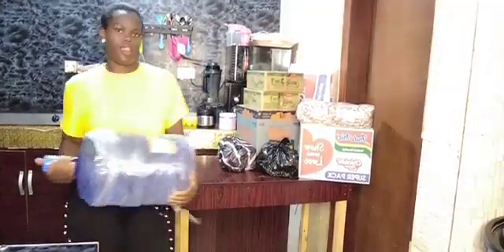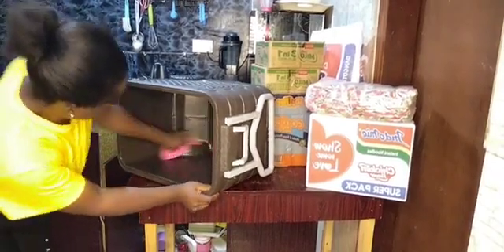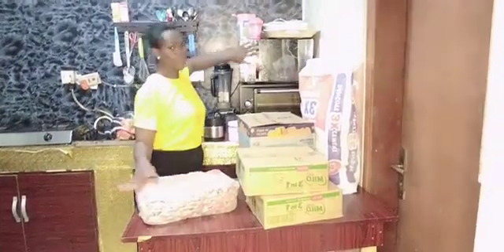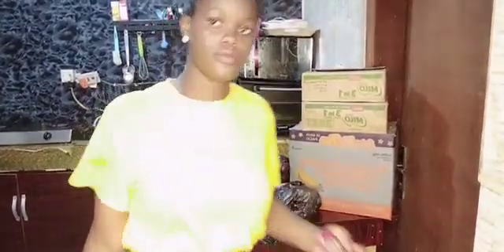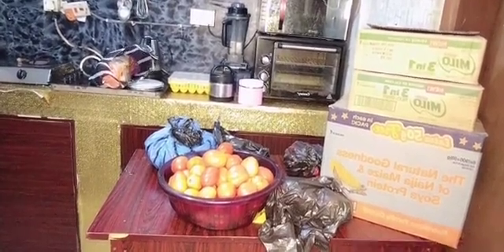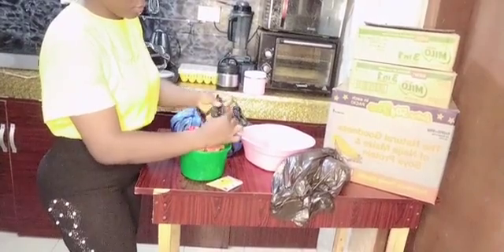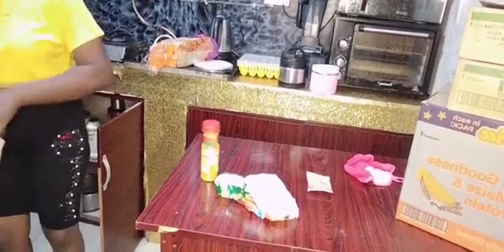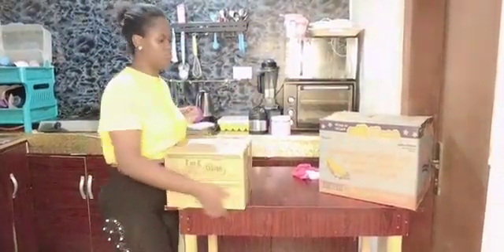How I restock the house| How I manoeuvre rats destruction| life of a realistic Nigeria mom, African